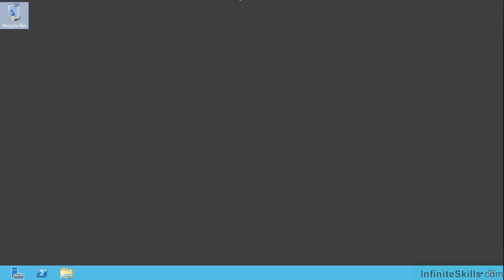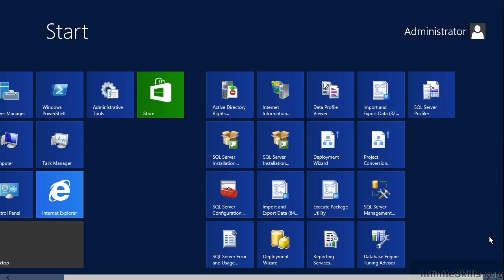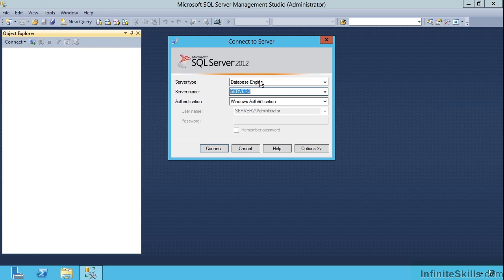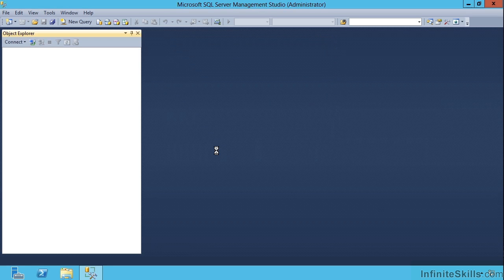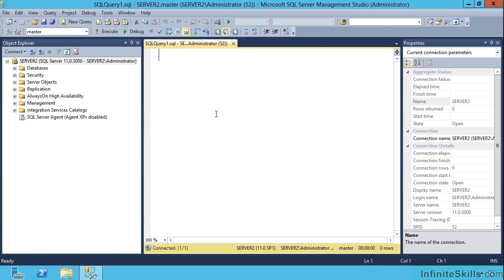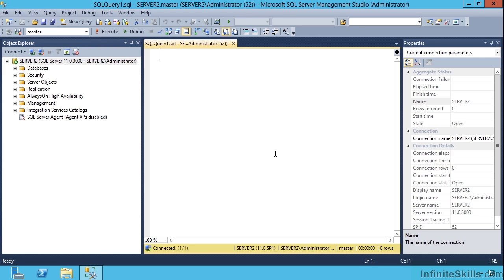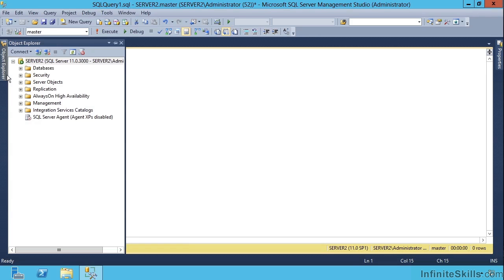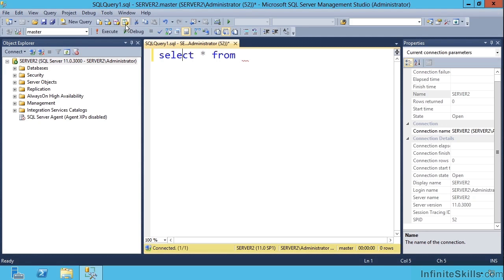Microsoft SQL Server Exam 70-461 Tutorial | Management Studio Basics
Want all of our free Microsoft training videos? Visit our Learning Library, which features all of our training courses and tutorials

More details on this Microsoft SQL Server 2012 Certification Exam 70-461 training can be seen This clip is one example from the complete course. For more free Microsoft tutorials please visit our main website. YouTube